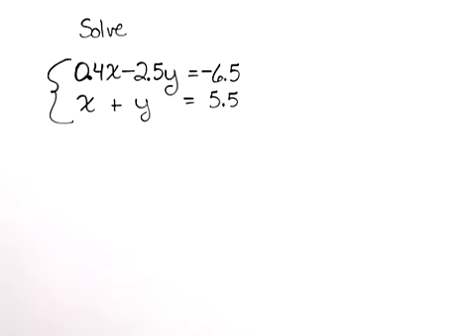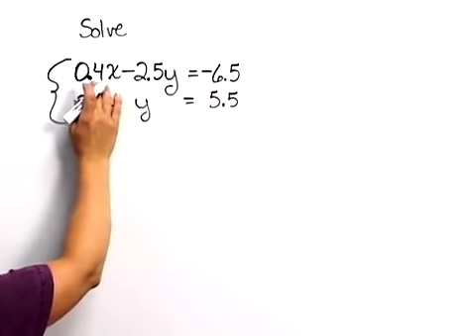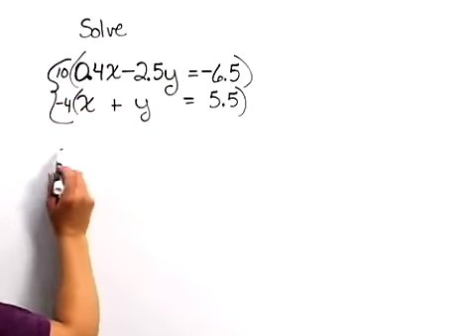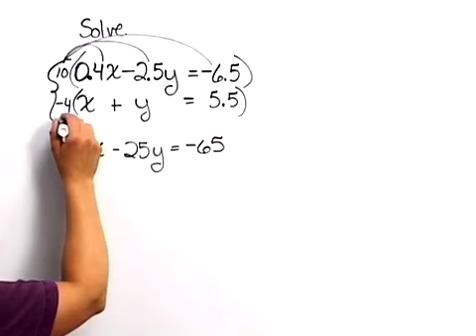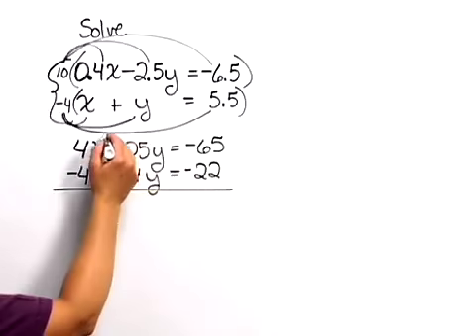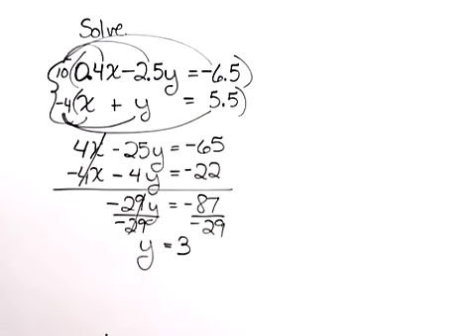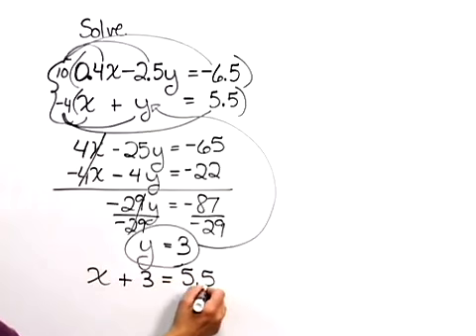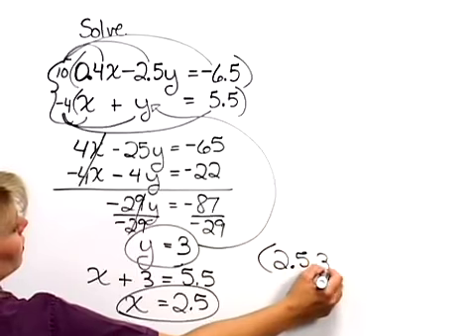Sullivan Elementary & Intermediate Algebra Ch 4 Video 12